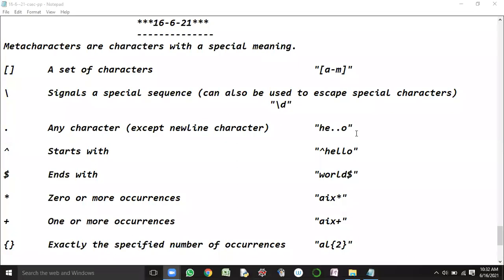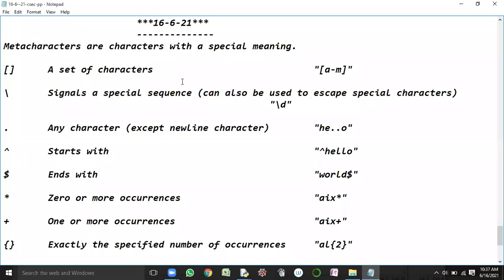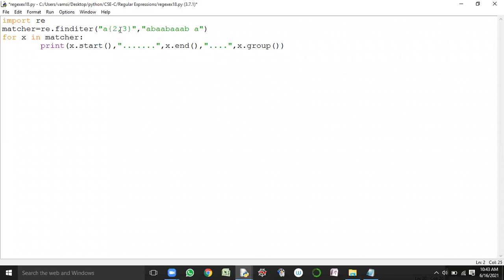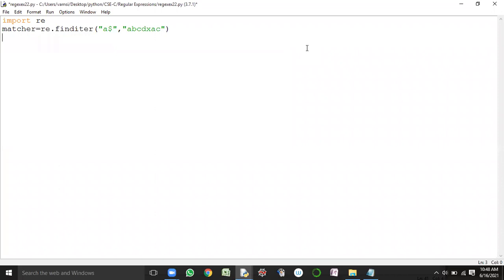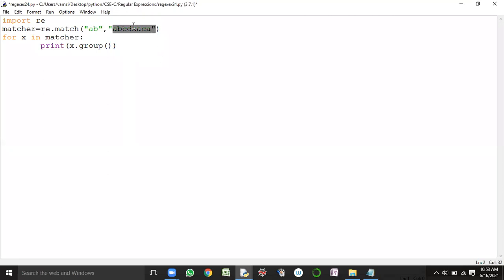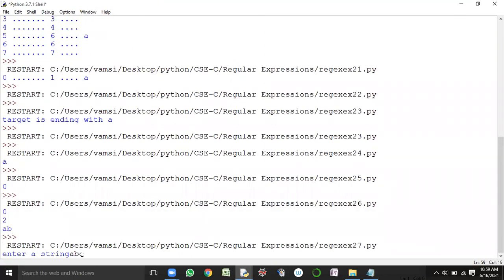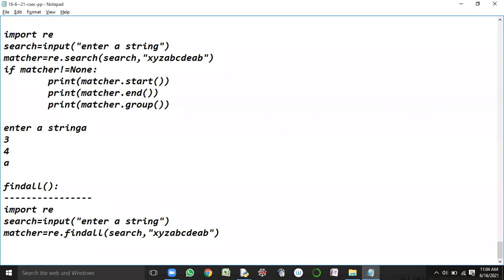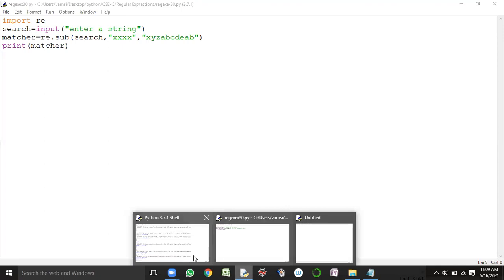REGULAR EXPRESSIONS IN PYTHON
REGULAR EXPRESSIONS IN PYTHON WITH EXAMPLES FOR PYTHON BEGINNERS